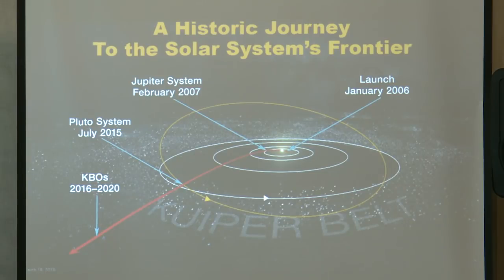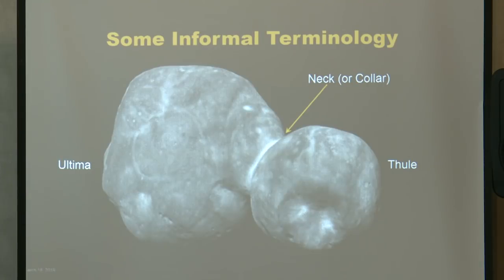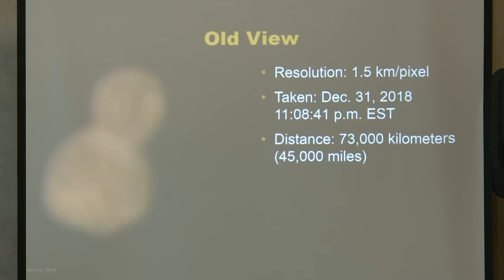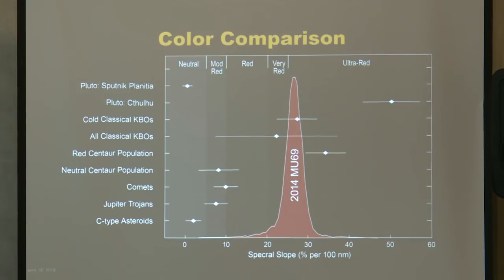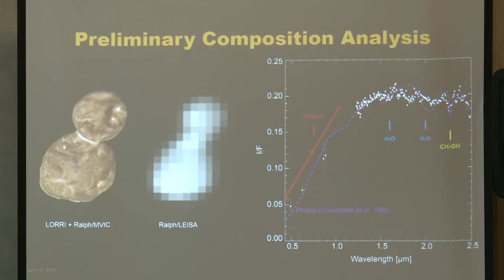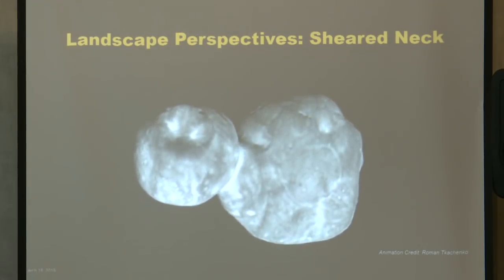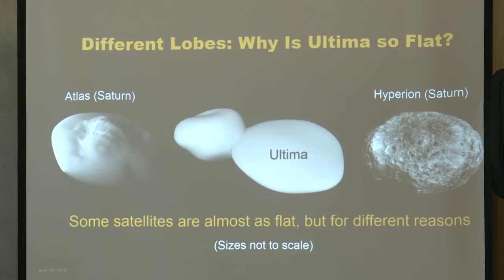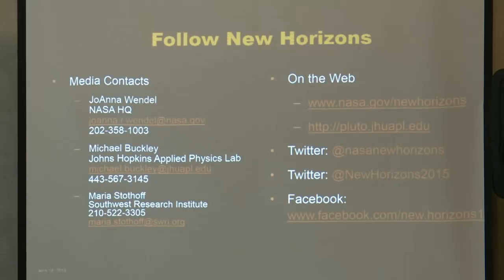Press Briefing: The developing picture of Ultima Thule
The New Horizons team interprets some of the latest results and offers perspective on what the flyby is teaching us about Kuiper Belt objects and planet origins.